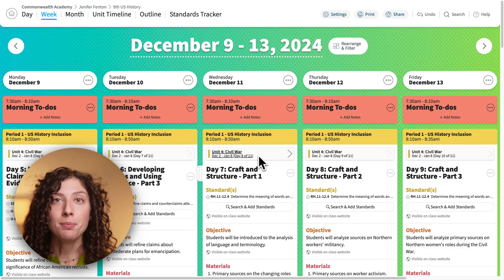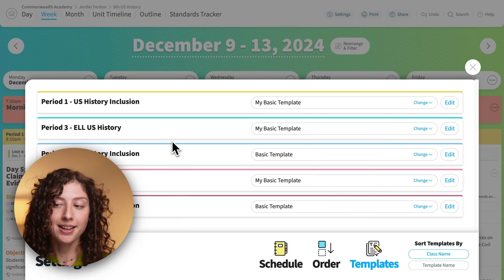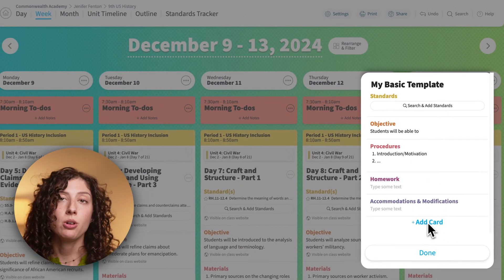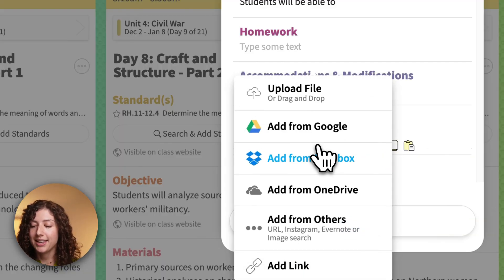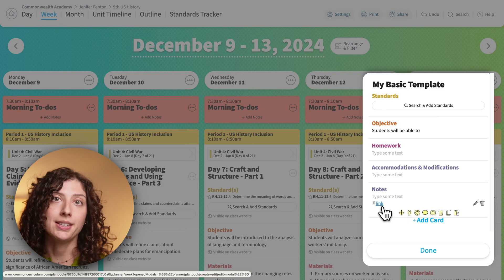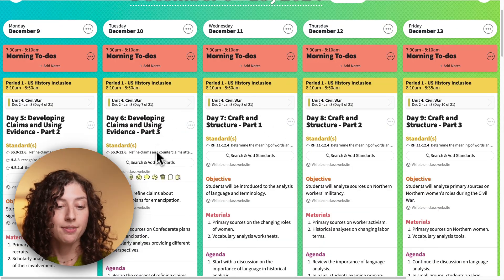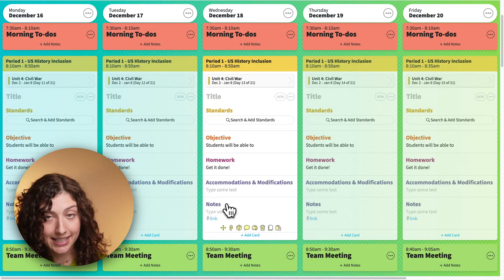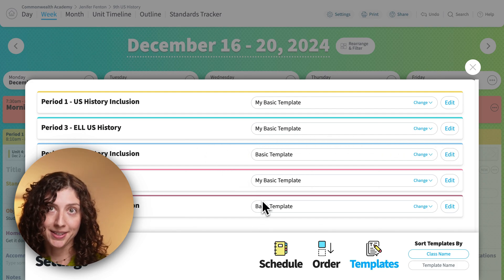Setting Up Time-Saving Lesson Plan Templates in Common Planner: Step-by-Step Teacher Hack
Templates save time and create consistency. Learn how to create your own or use prebuilt ones to streamline your planning process.